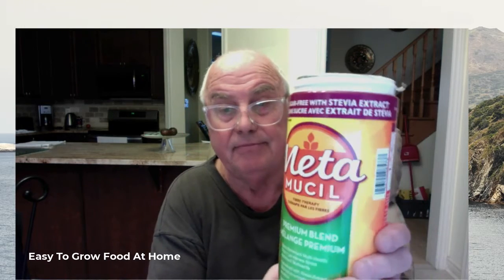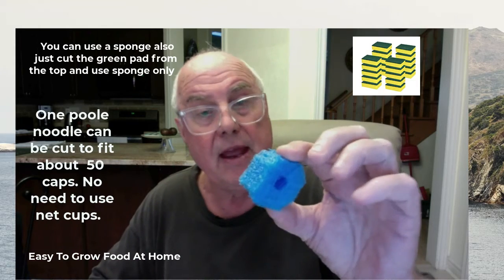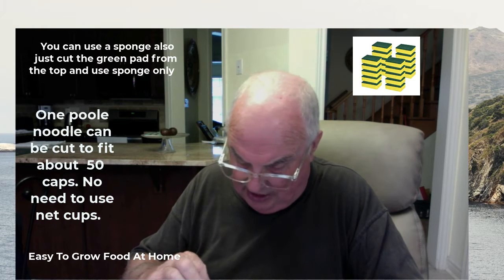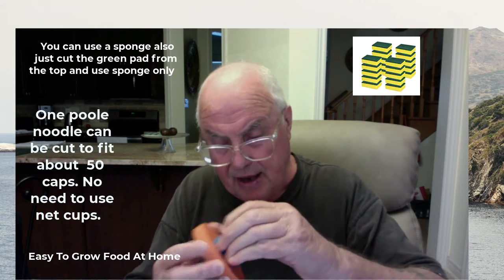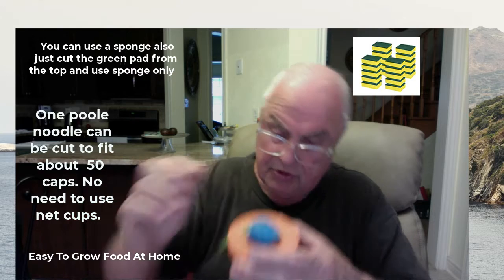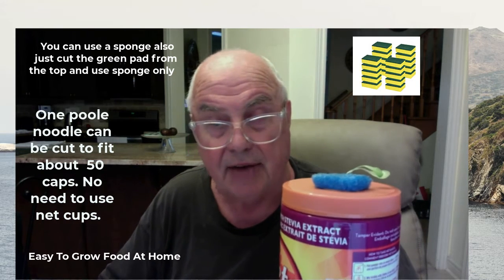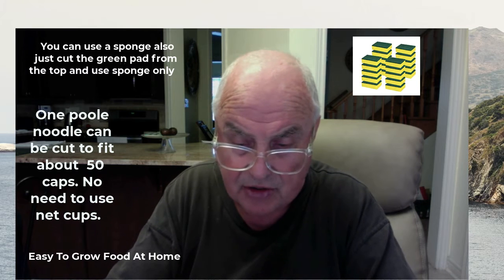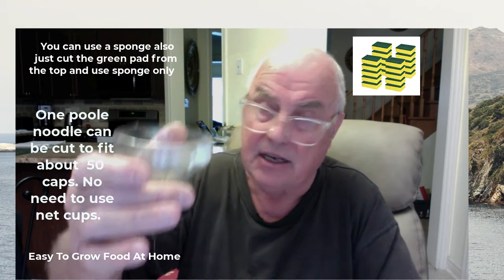Grow lettuce in any bottle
Grow lettuce in any bottle or container using the hydroponic method. The lowest cost way to grow lettuce or any food indoors.  Hydroponics is the art of growing in water using nutrients without soil.  Advantage is that it takes less space to grow and also you have a faster rate of growth.  Here is a link to my google docs to let you know How I started